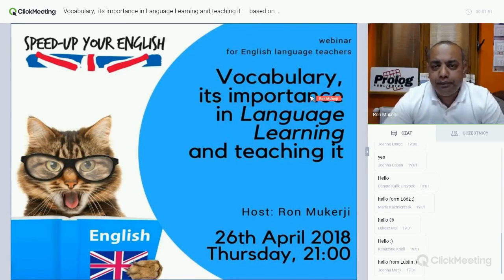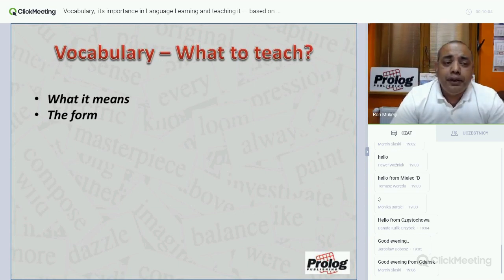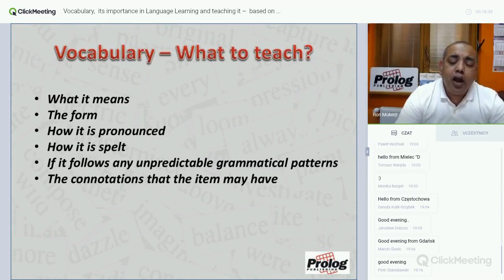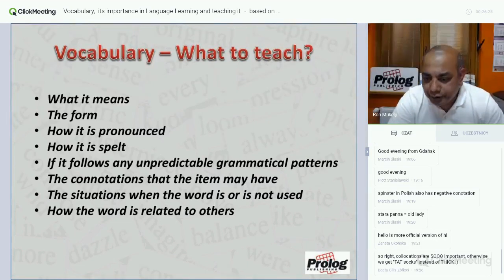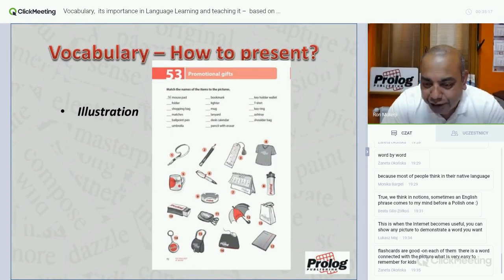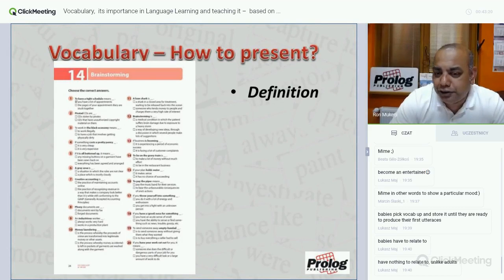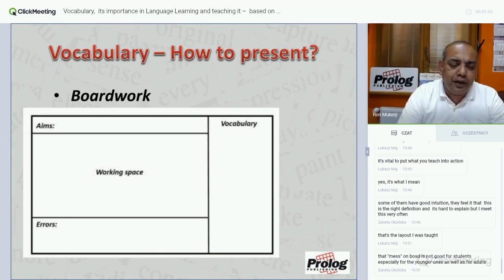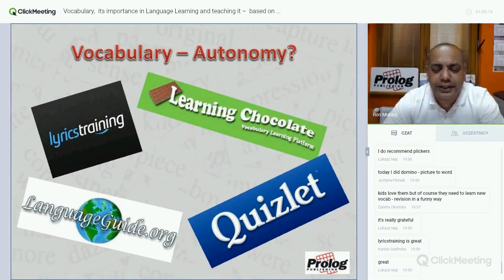Webinar "Vocabulary, its importance in Language Learning and teaching it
Zapis webinarium - Vocabulary, its importance in Language Learning and teaching it - based on the book VOCABULARY AT WORK (Speed up your English series), przeprowadzonego przez Rona Mukerji 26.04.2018